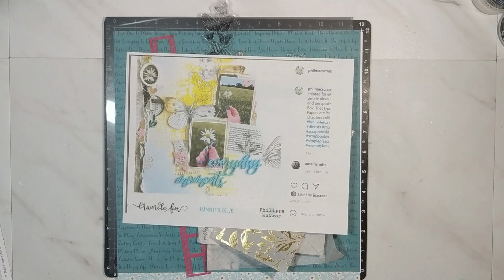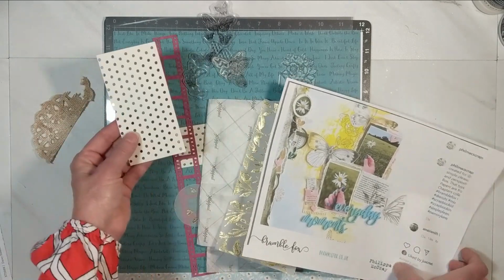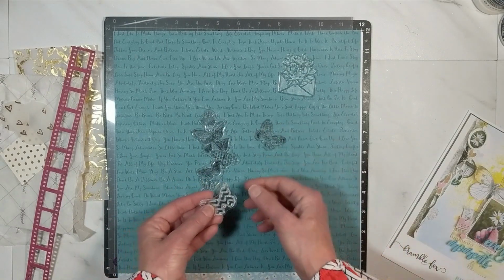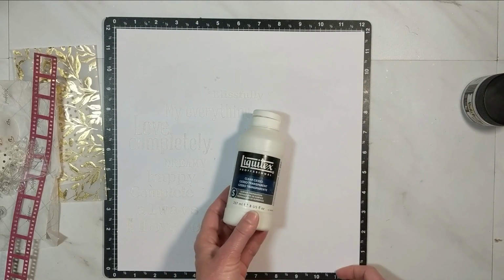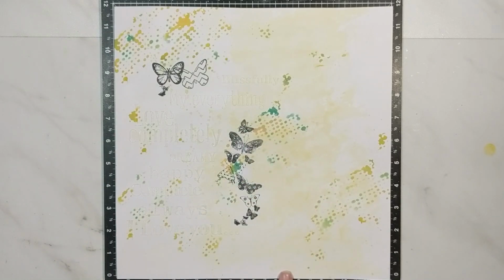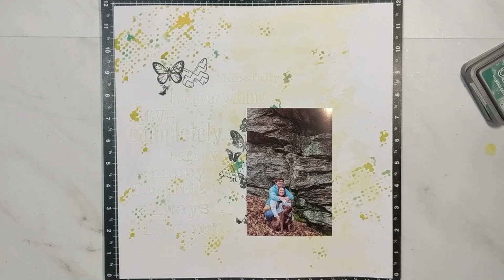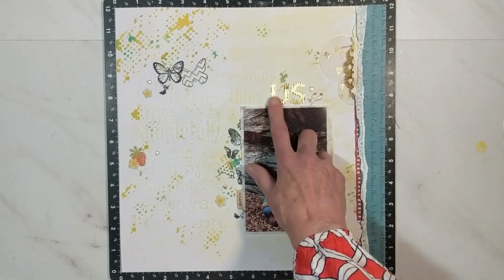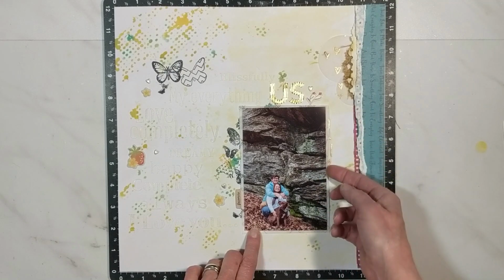May I Scraplift You May 21st